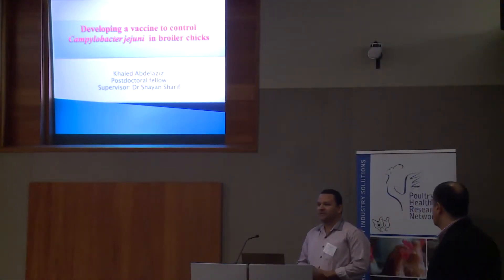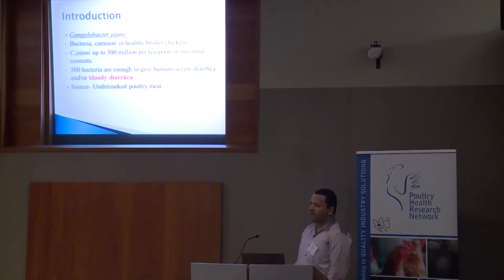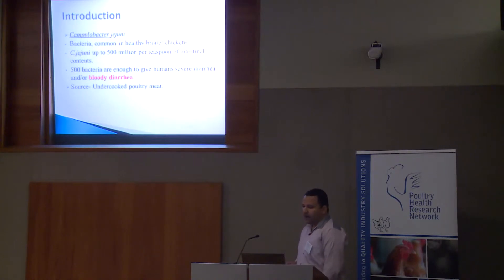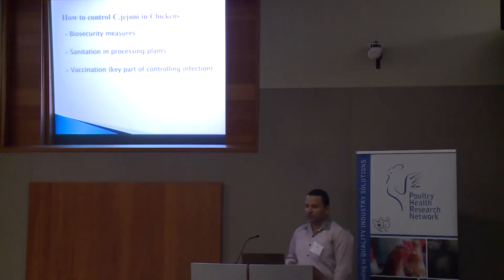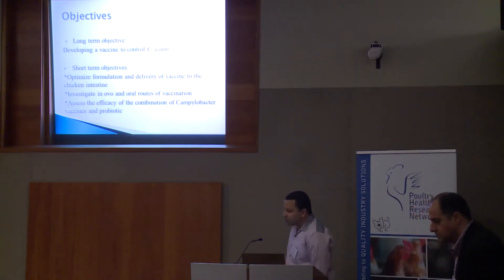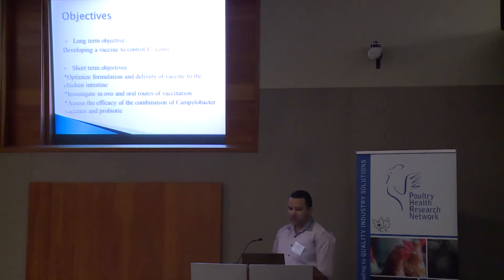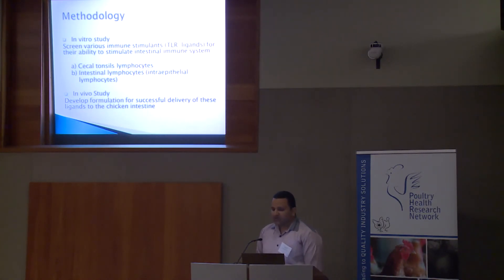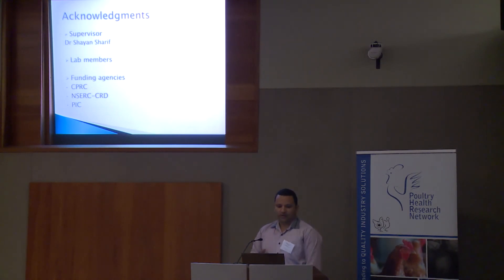PHRN Research Day 2014 Presentation - Khaled Taha Abd Abdelaziz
PHRN Research Day 2014 Presentation
Khaled Taha Abd Abdelaziz, Post-doctoral fellow, Pathobiology
Developing a vaccine to control Campylobacter jejuni in broiler chicks